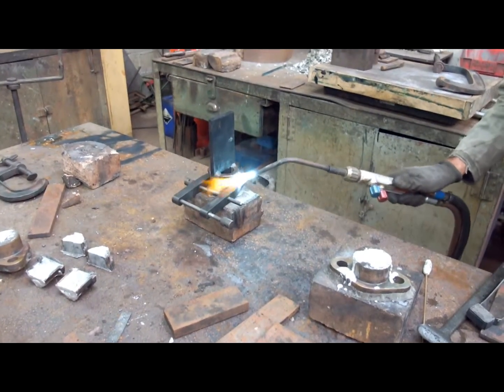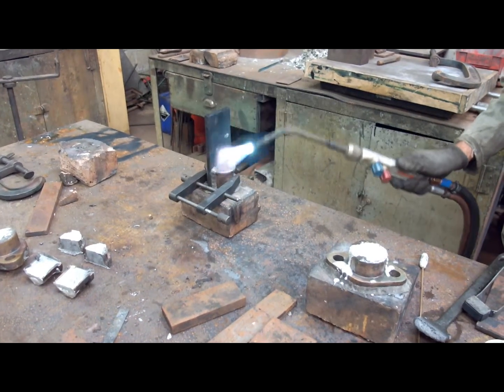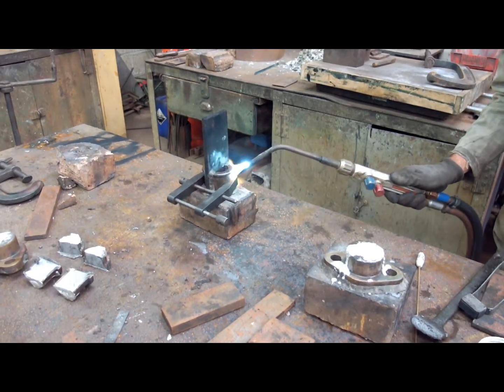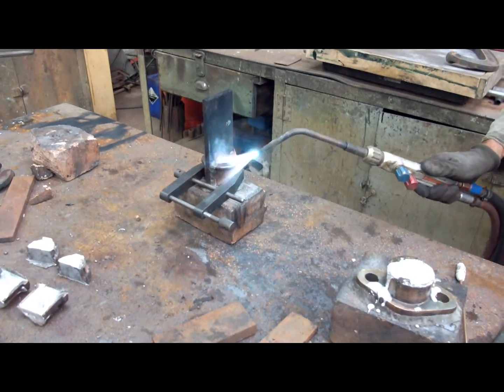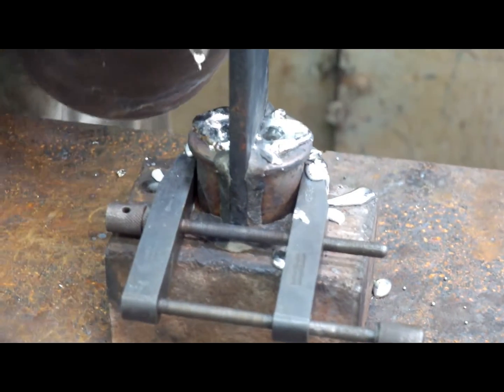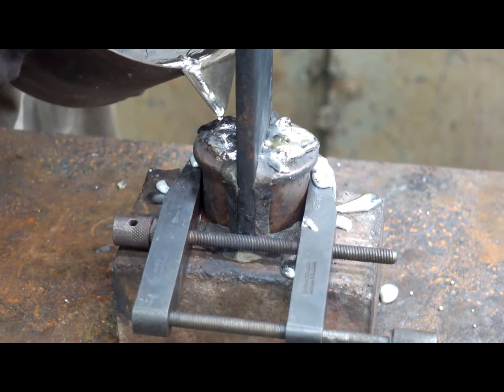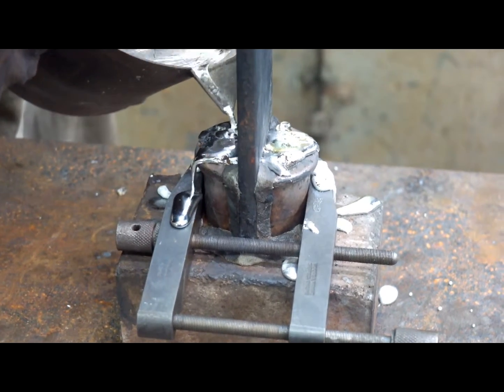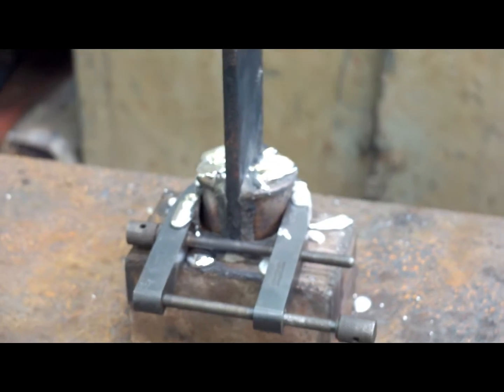White metal for bearings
A short video of Ron Neal at Herston works making a bearing with white metal, which is an alloy typically made from antimony, tin, lead, cadmium, bismuth, and zinc.